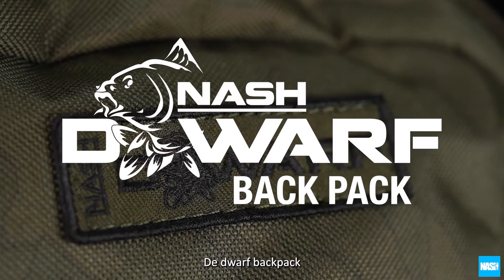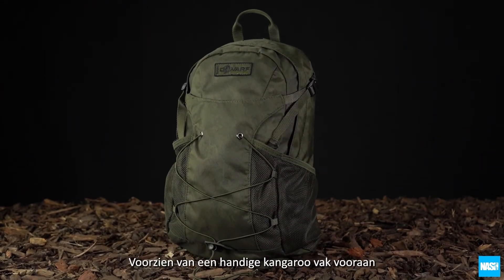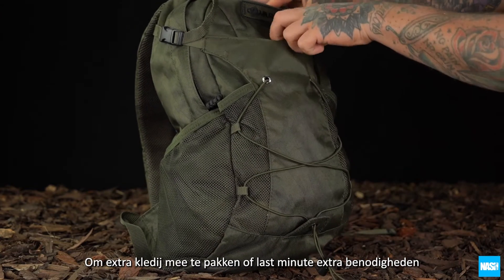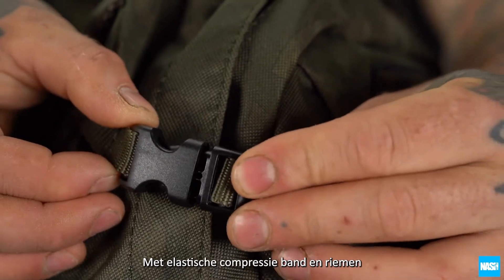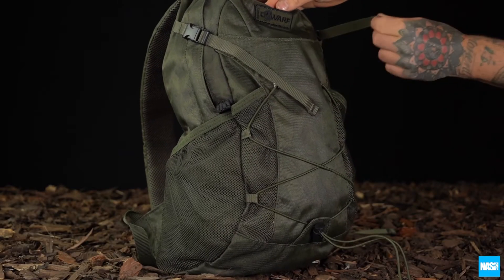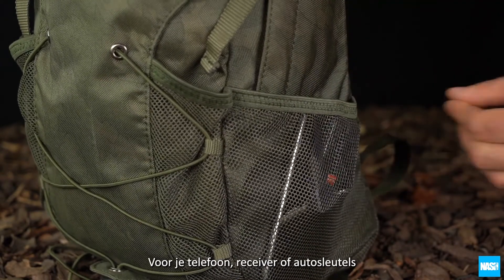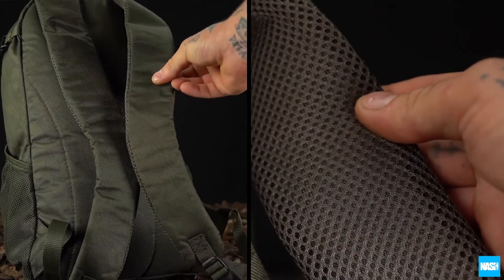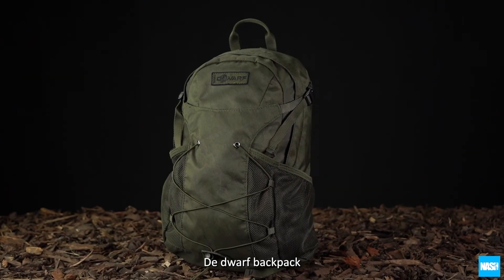NASH DWARF BACK PACK T4697